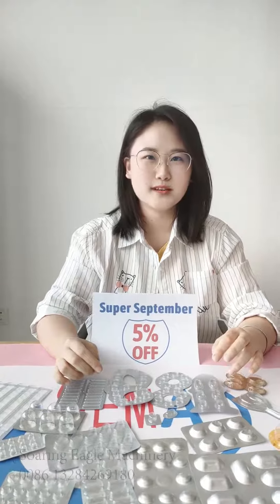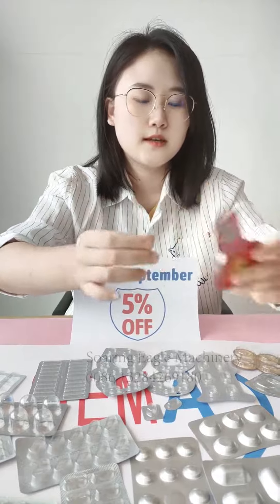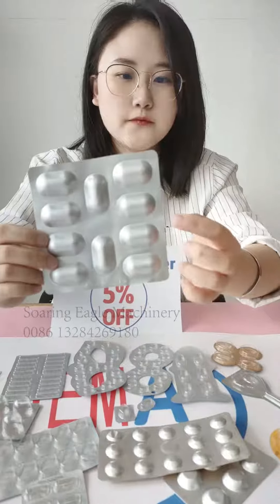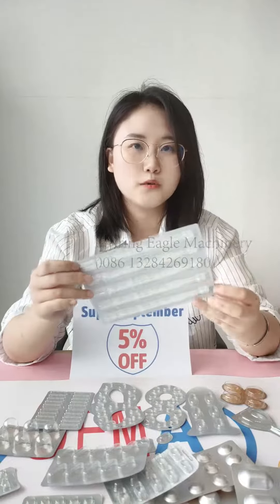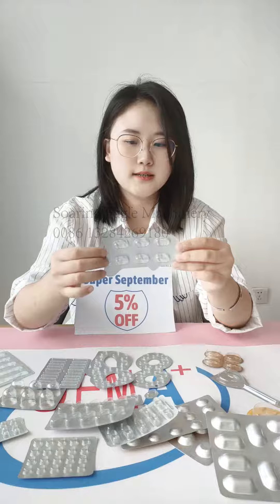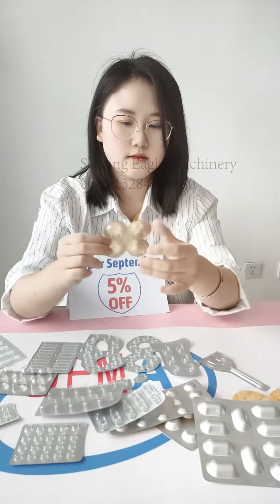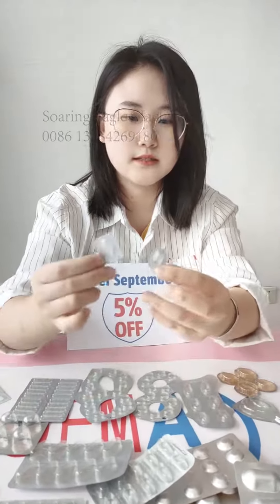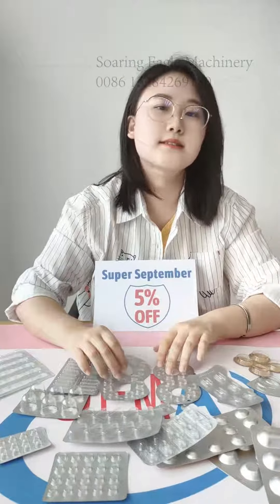it is super september promotion season , place order in sep will get 5% off. Enjoy it !